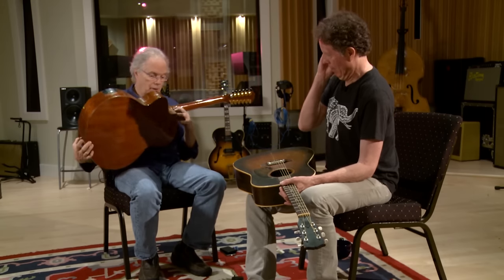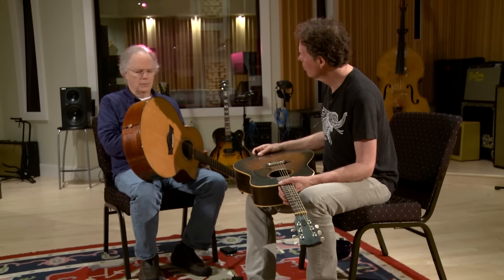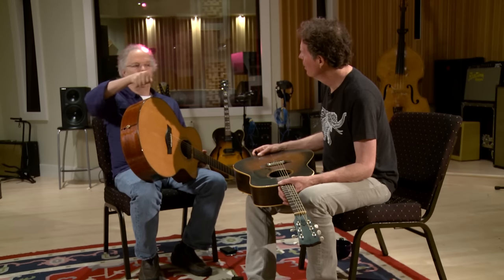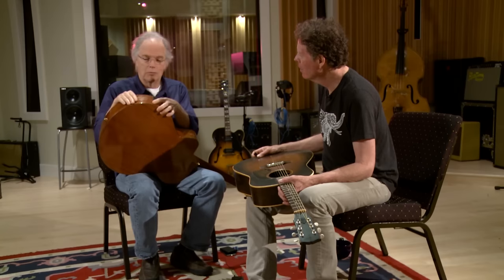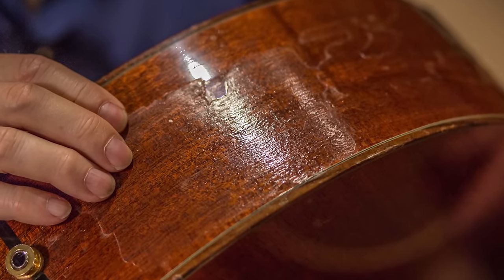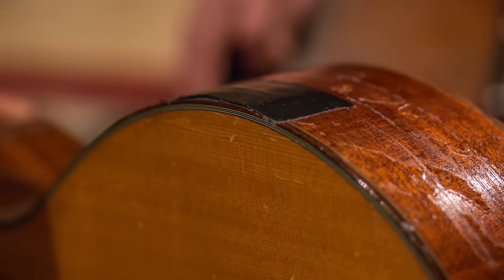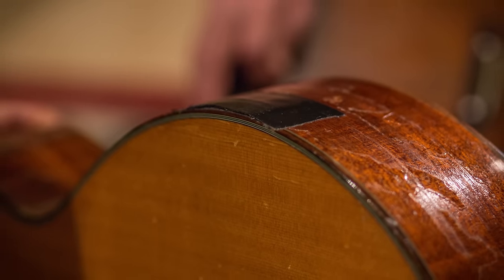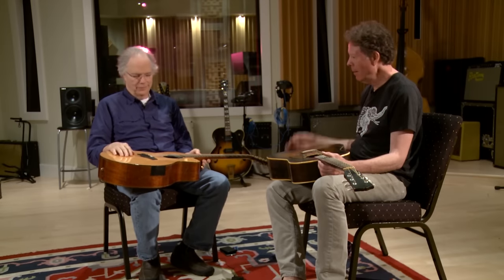Leo Kottke and Nick Forster: In Conversation | Fretboard Journal #38 (excerpt)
An excerpt from the Fretboard Journal’s 38th issue, featuring Nick Forster (Hot Rize/eTown) interviewing fingerstyle guitar legend Leo Kottke. Over the course of the 20-page feature, Kottke discusses his gear choices (from his Taylor, shown here, to his Bozo guitars and others), his childhood, Fahey and more.

Special thanks to Nicolas Tapia / eTown for helping us film this.